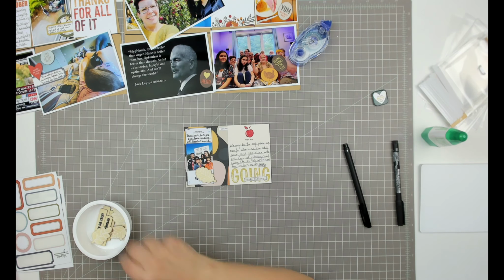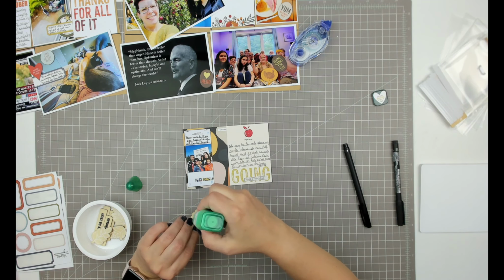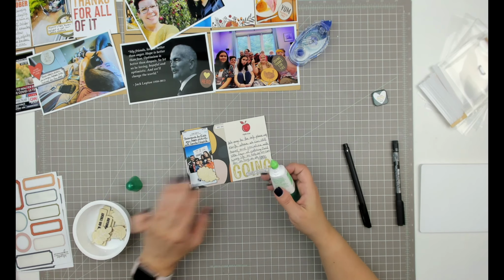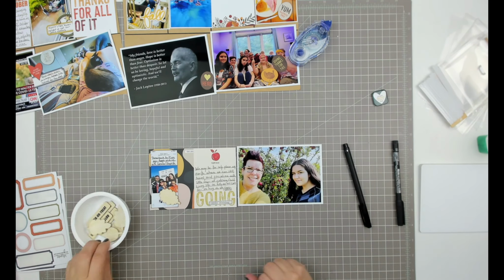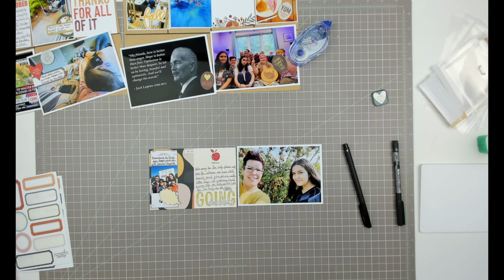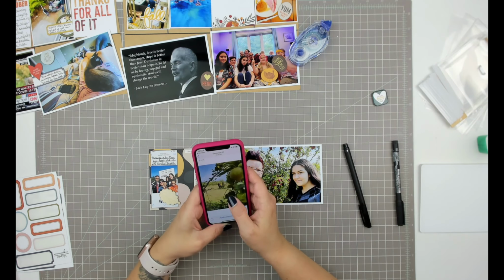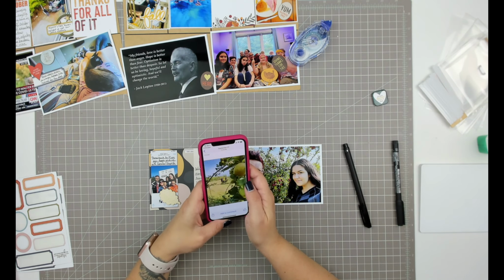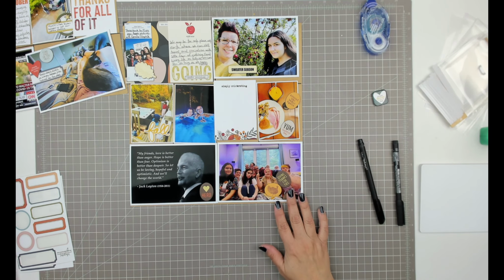Project Life Process Early October 2020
I make scrapbooking process videos, unboxing/product shares, and scraproom tours/organisational videos.

Carina Nilsson
Christine Butler
Annette Greenwood
Isadari Stubblefield
Lisa Jamieson
Mette Strelluf
Natalie Oler
Nicole Bailey
 (you rock!!)

3/ Purchase classes:
To purchase my Take Ten Texture Class:

Creative Scrappers:

Domestic Violence Resources:
US: